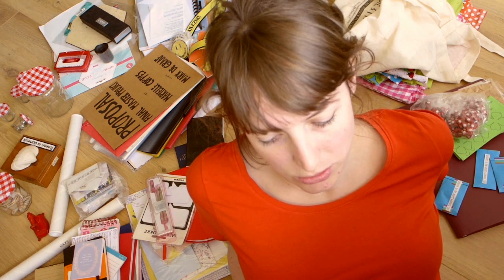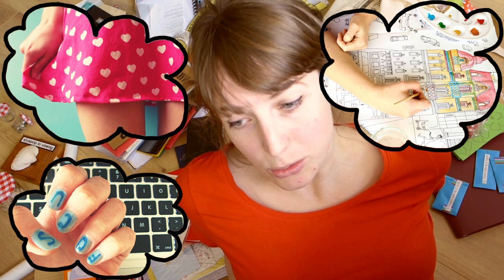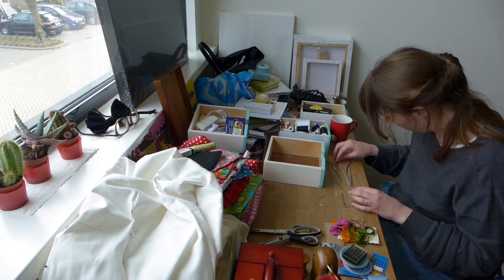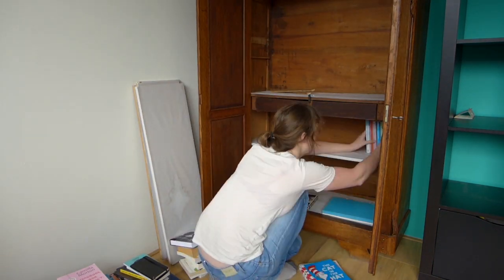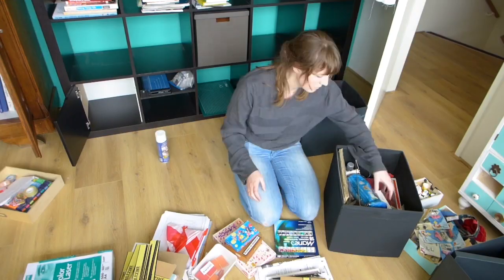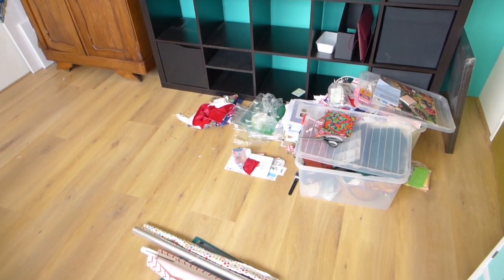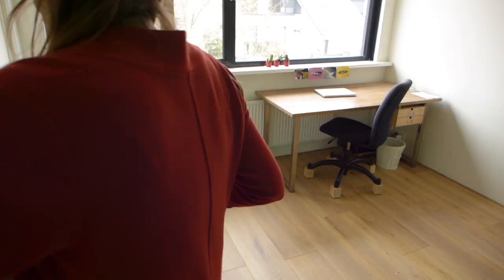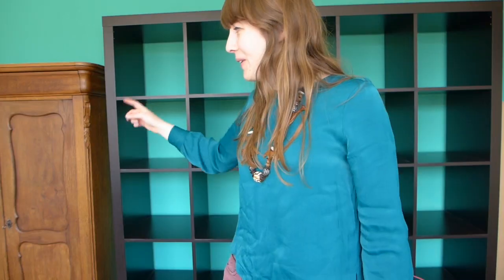Creative home office declutter: decluttering the KonMari items that ‘spark joy’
I declutter my creative office and take you along for the ride. Share some thoughts on KonMari, minimalism as my decluttered office slowly transforms into a serene and calm environment.